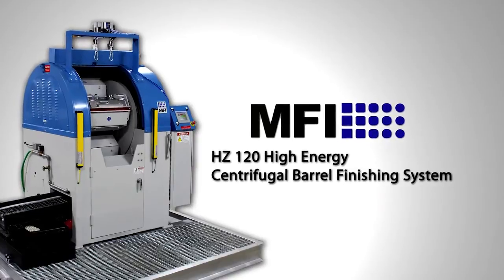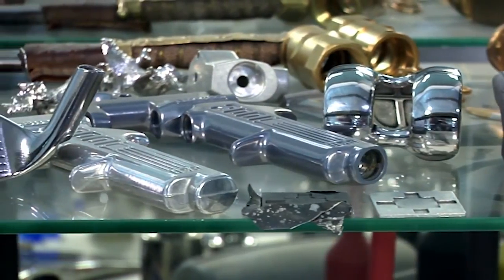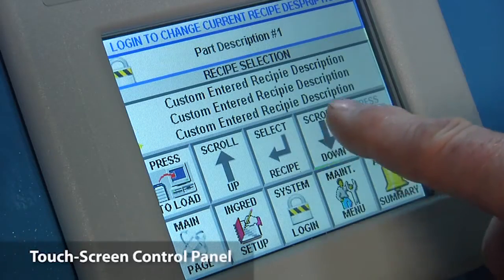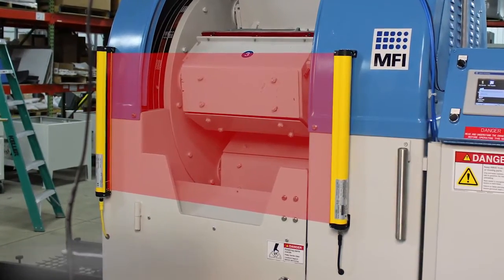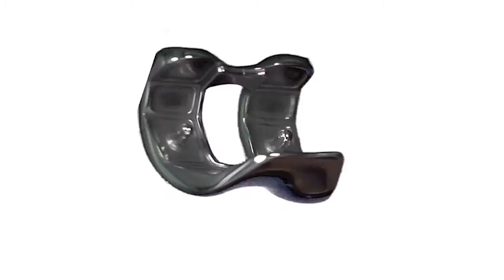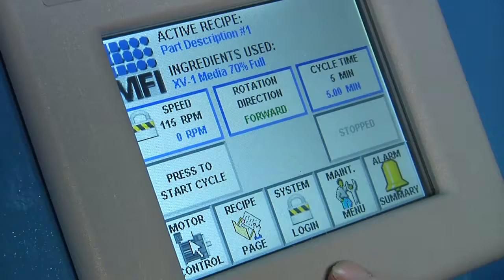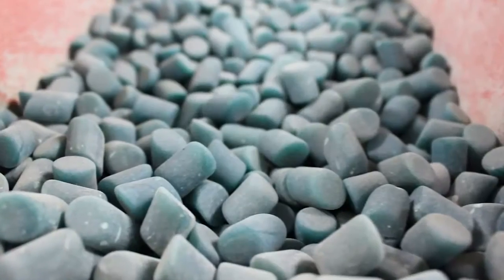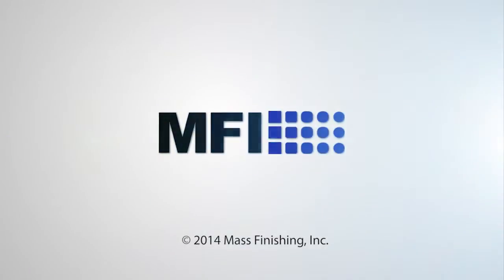Mass Finishing, Inc. HZ 120 Centrifugal Barrel Finishing Machine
MFI's HZ Series Centrifugal Barrel finishing machines provide the most economical, high speed finishing available. HZ machines operate on the "ferris wheel" principle with a 1:1 ratio of barrel rotation to turret rotation. Four barrels are mounted at the periphery of a large turret. Each barrel is loaded to approximately  50 - 80% full with media, parts and water. During operation, rotation of the turret creates force on the media and parts inside each barrel. The force reduces the cycle time needed to complete the finishing of the parts by up to a factor of 30 over conventional vibratory and barrel finishing.